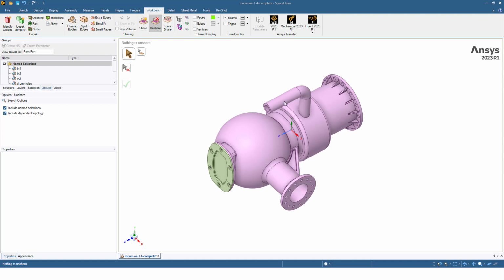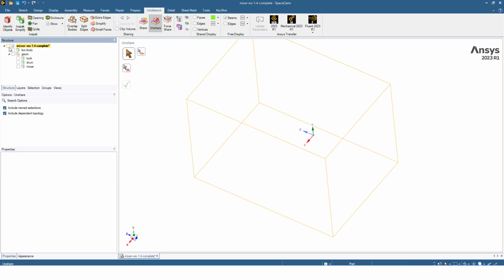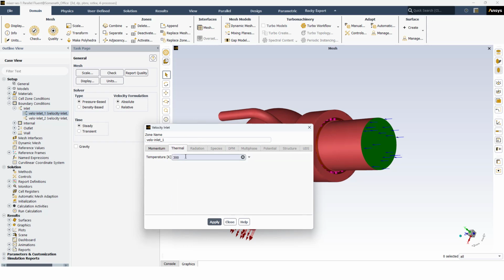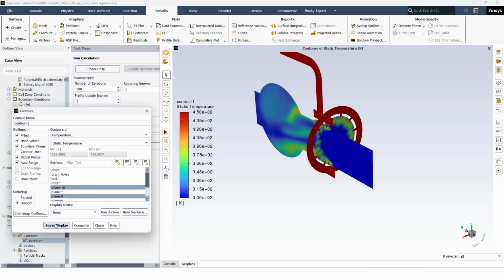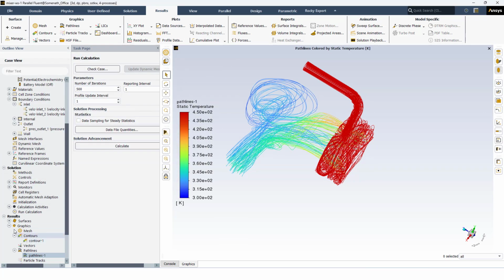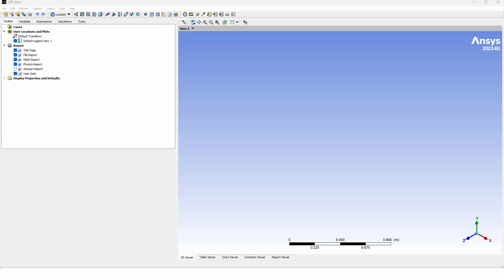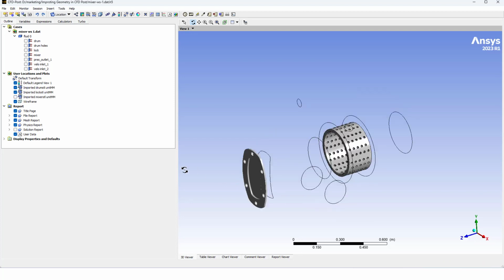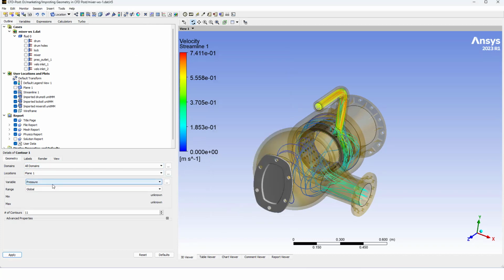ImportingCADtoCFDPost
In this video, you will learn how to import a CAD file to a CFD-post session for better post-processing visualization.